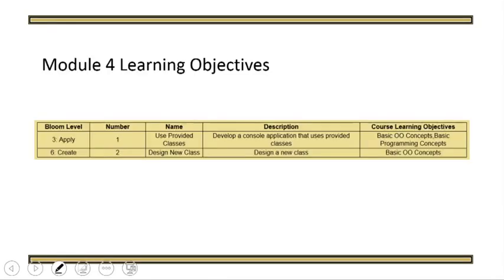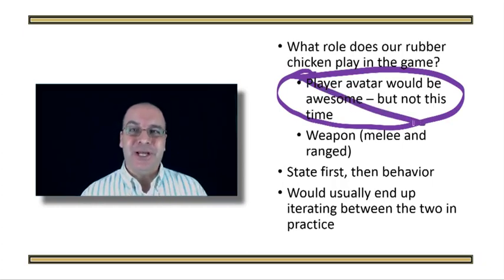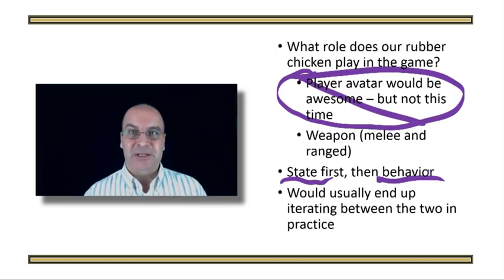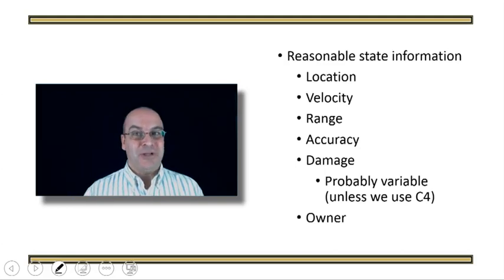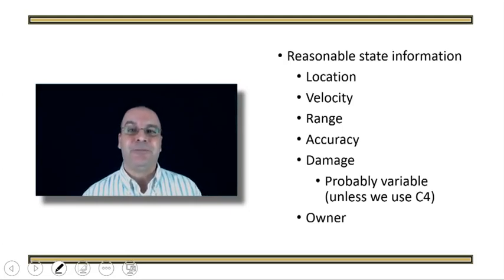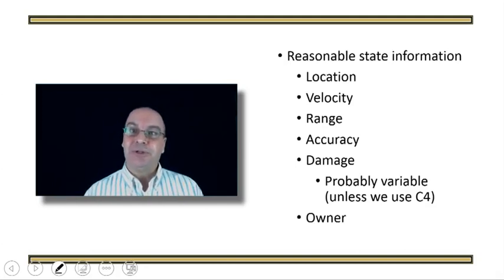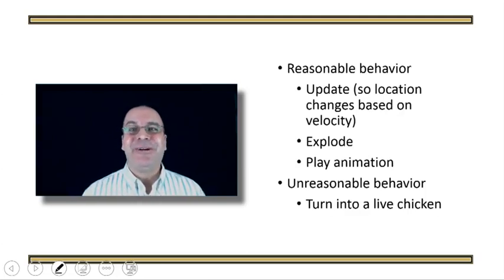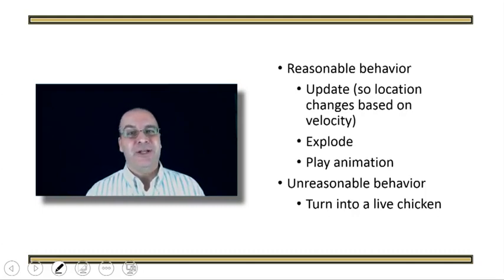designing a class in C programming | visual studio | Game programming